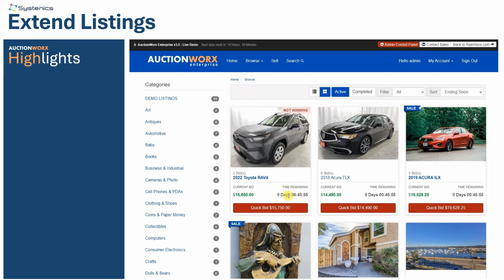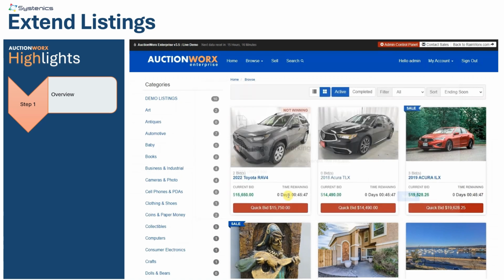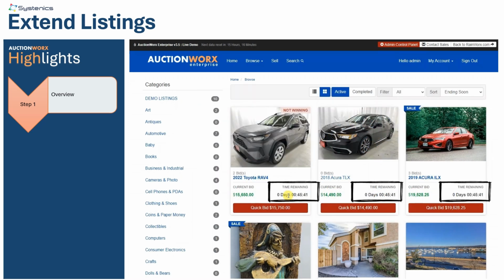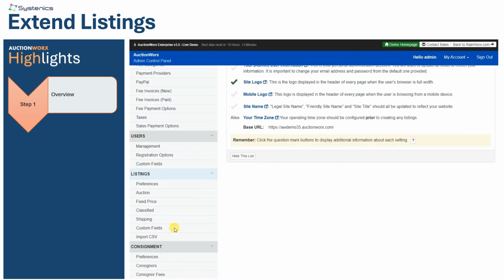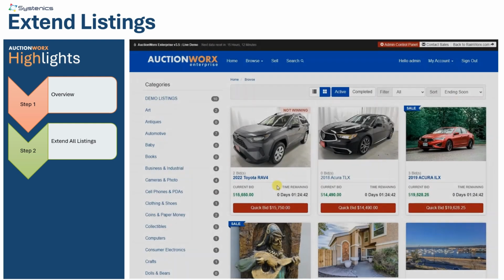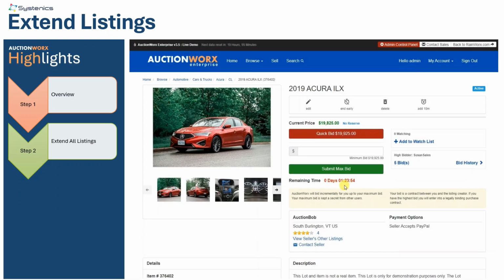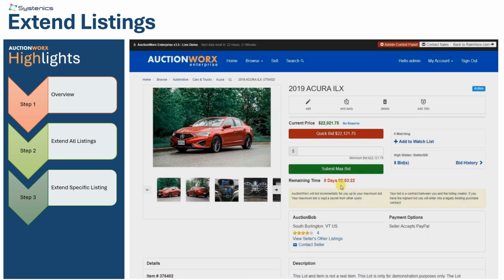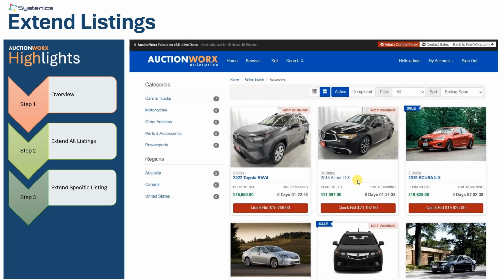Extend Listings on AuctionWorx Enterprise - Easily Manage Auction Timelines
In this tutorial, learn how to extend listings on AuctionWorx Enterprise to manage auction timelines and give bidders additional time to place bids. This feature is essential for site administrators looking to optimize auction outcomes by extending listing durations, ensuring high-interest items receive more visibility and last-minute bids. You’ll learn:

    How to extend listings on AuctionWorx Enterprise
    Benefits of extending listing durations for your auctions
    Step-by-step instructions to adjust listing timeframes
    Strategies for using extended listings to boost engagement and sales

By the end of this video, you will know how to efficiently extend listings to maximize bidding activity and ensure successful auctions on the AuctionWorx Enterprise platform.